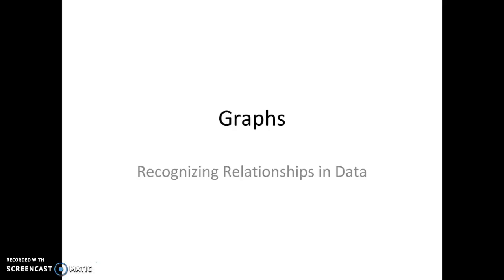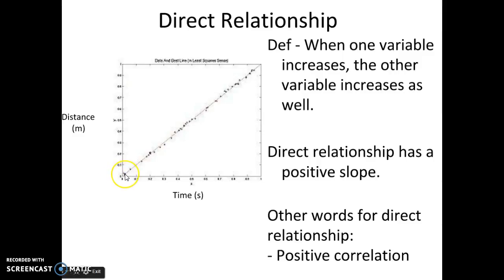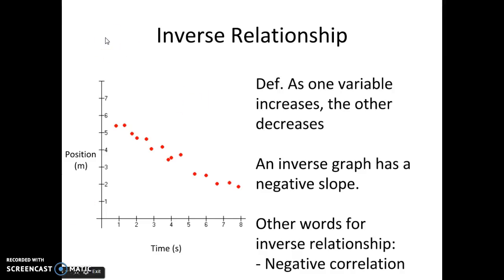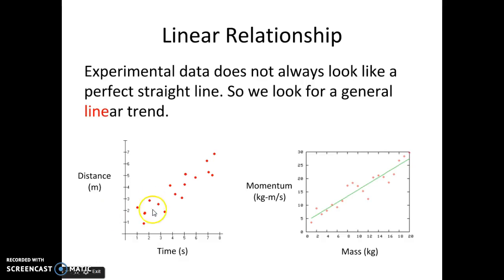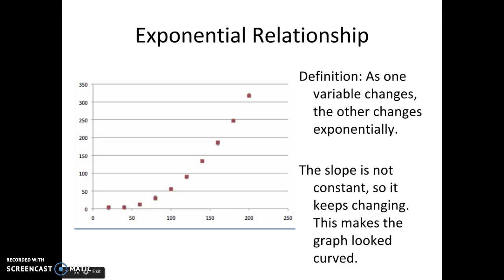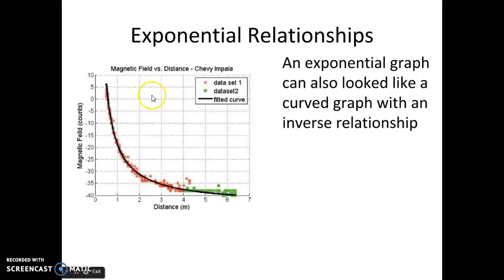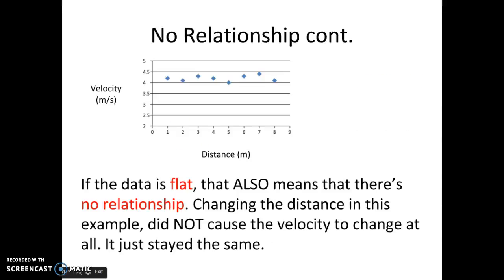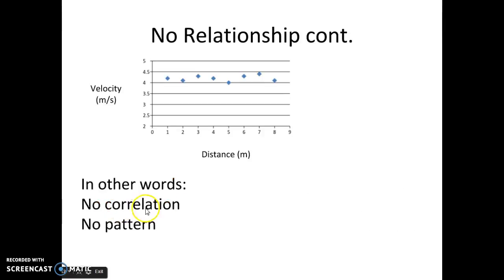Recognizing Relationships in Data